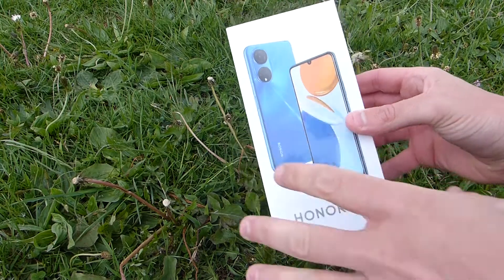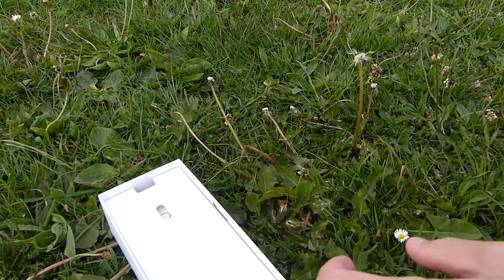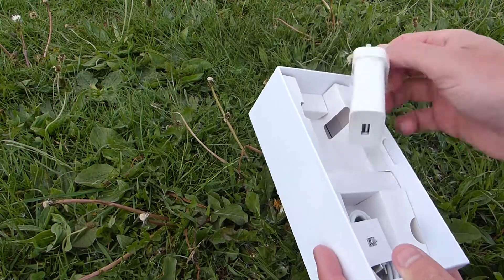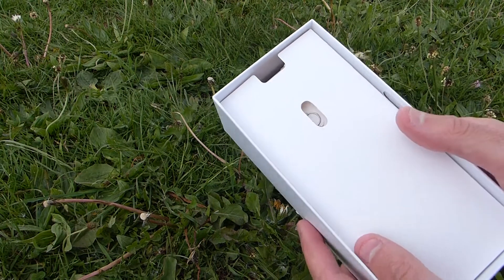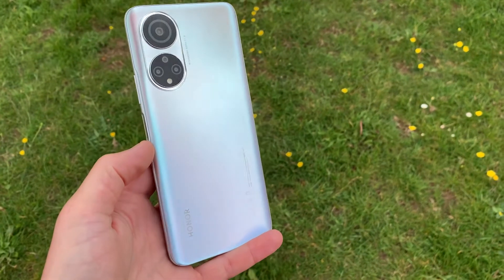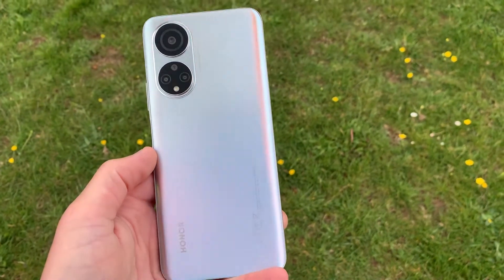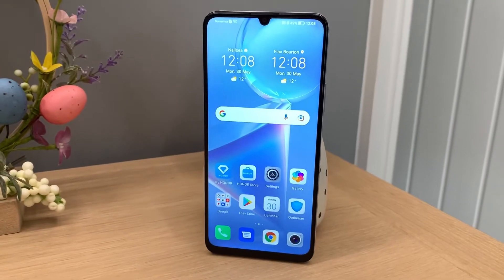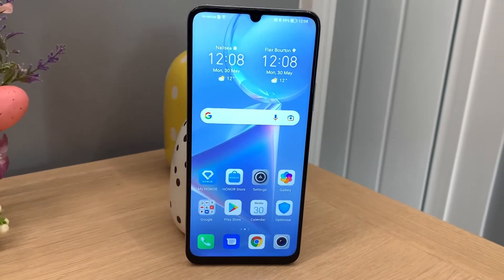Honor X7 Unboxing || Honor's Back with GMS!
Honor is back with Google Services, so I think it's time to look at what these phones offer!!

Link to buy this phone: